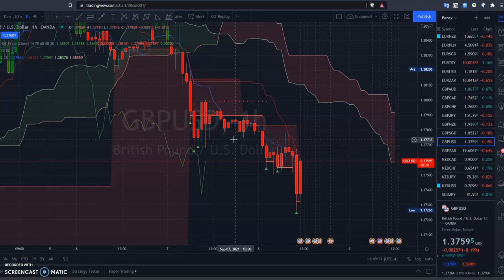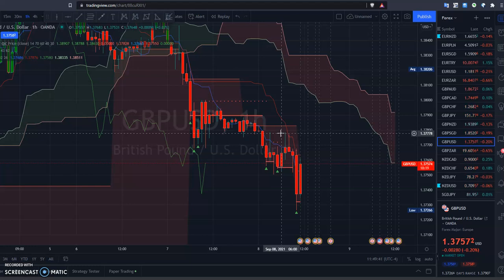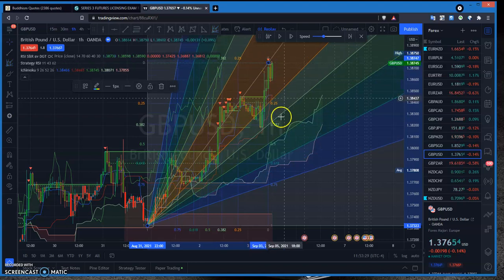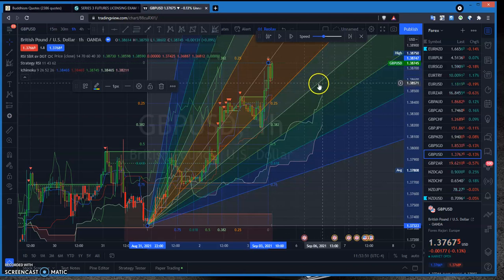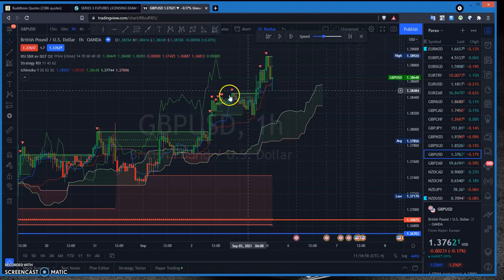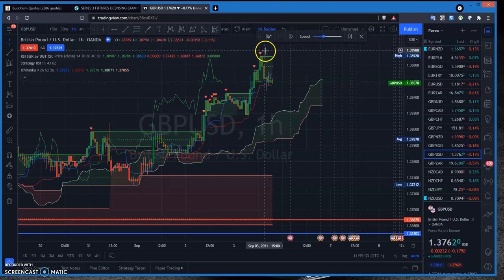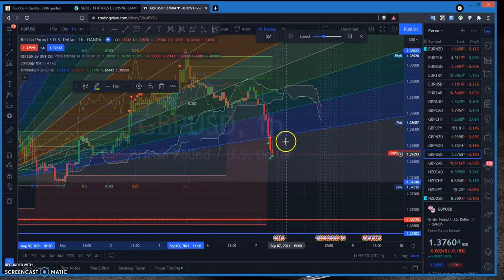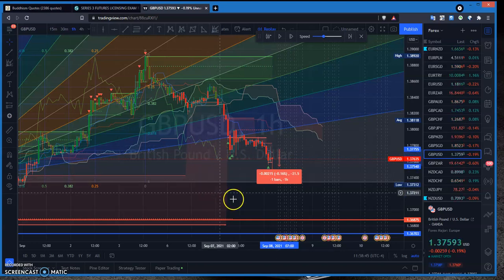Best 100% Winning Strategy Using RSI and Ichimoku Make Quick Money, $700 in 30 Min